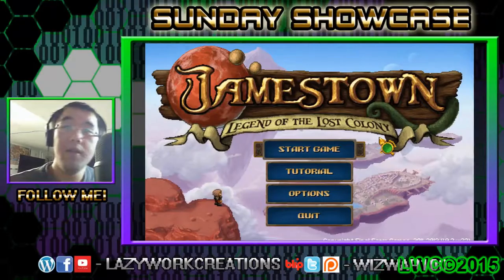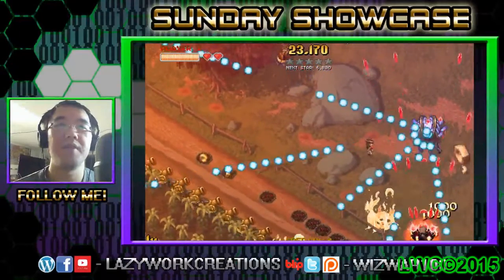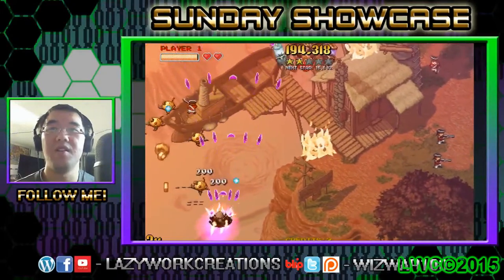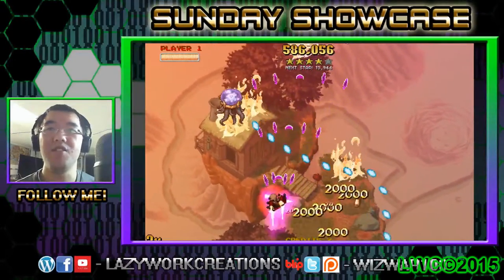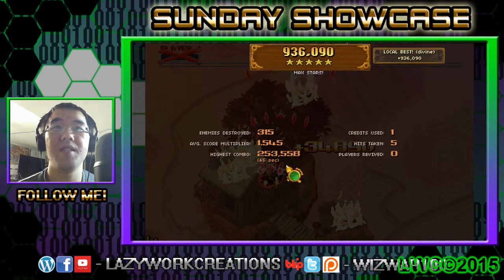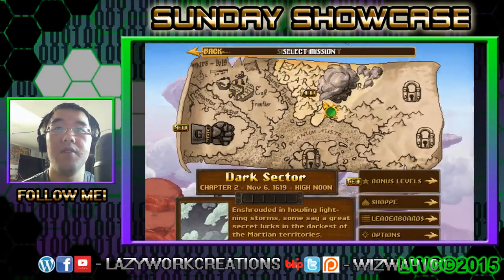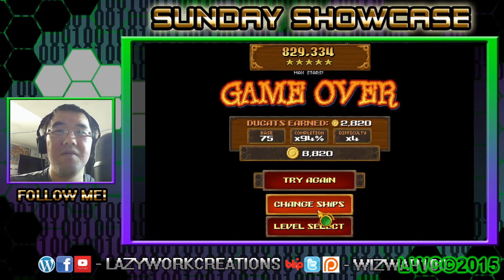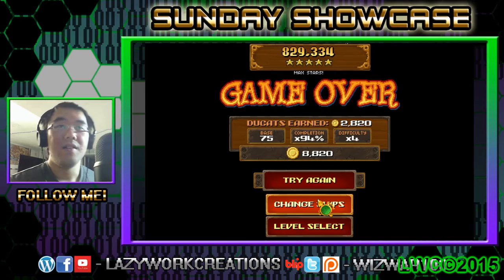Jamestown[PC] - Sunday Showcase "Stick'em up in the Shoot'em up!"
Ever went by Jamestown? It's a pretty cool place to blow things up